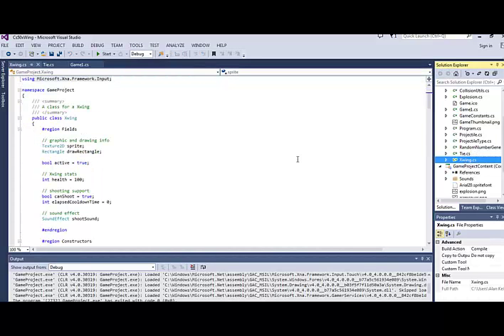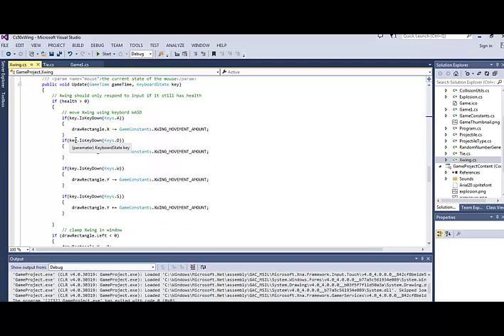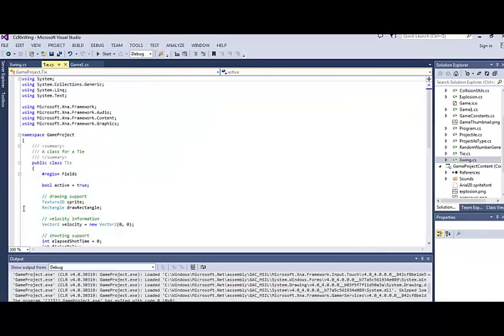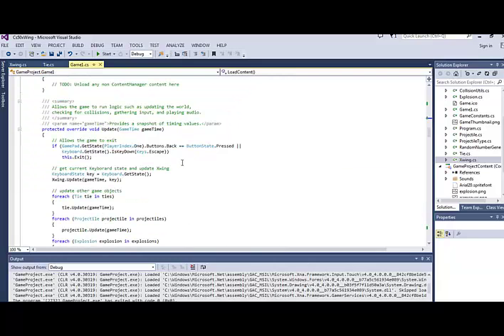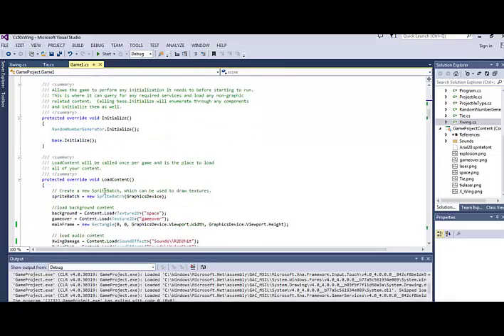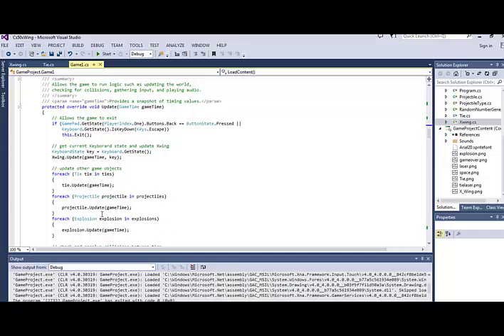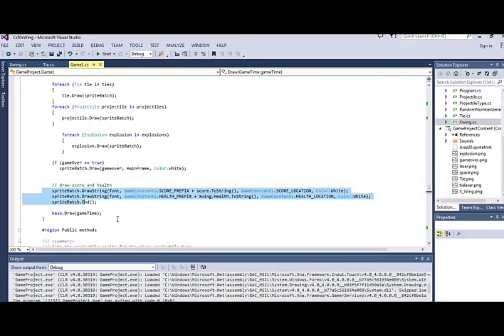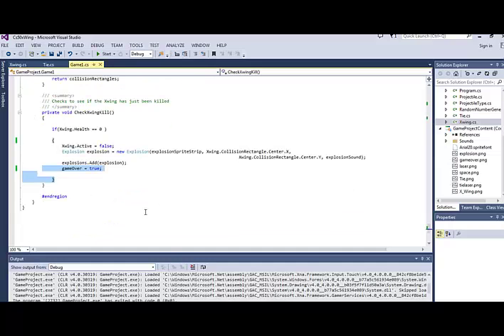cs50xwing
Final project for CS50x 2015.
Game projecting using c# on visual studio 2013 using the XNA game libraries